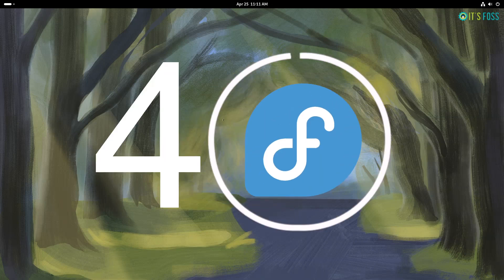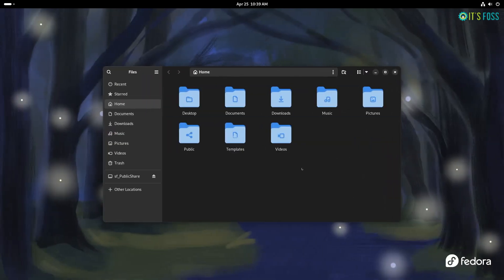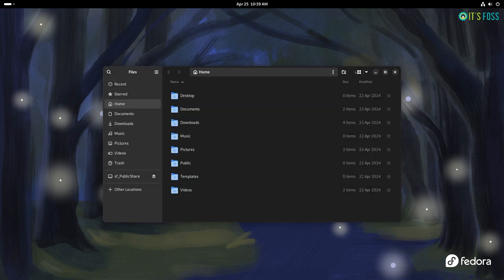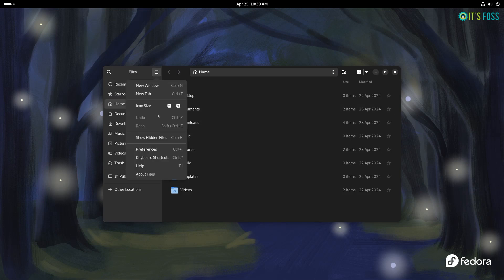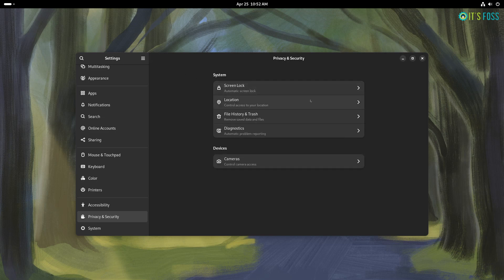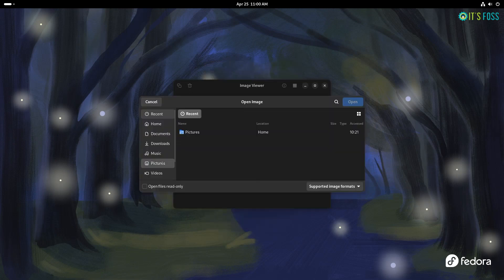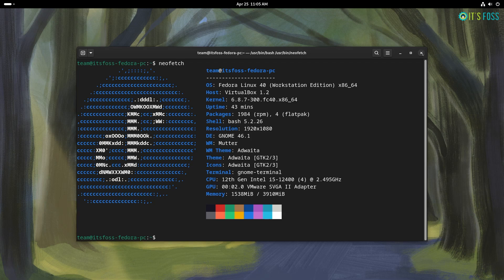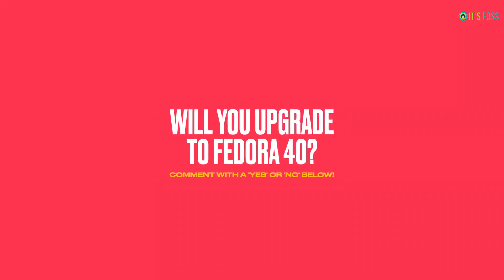Fedora 40 Overview: What's in the latest and greatest release of this cutting edge Linux distro?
While many of us are focused on Ubuntu 24.04 LTS release, let's not overlook the other big release.

Here's what Fedora 40 offers at the first glance.